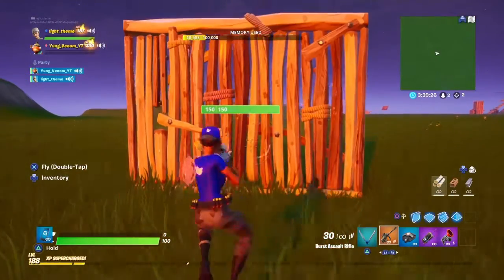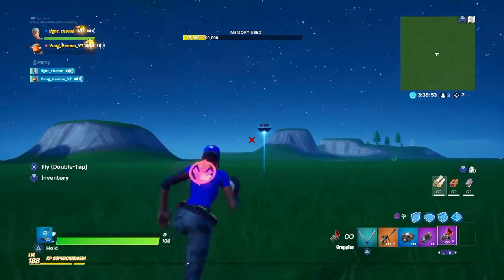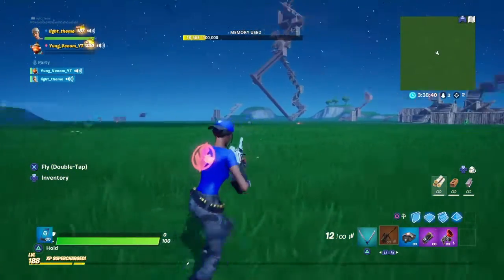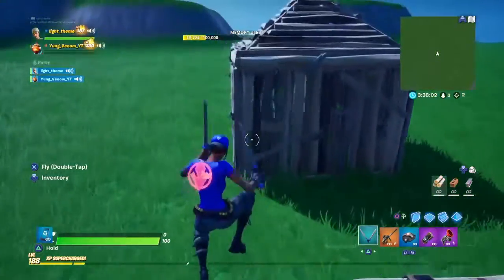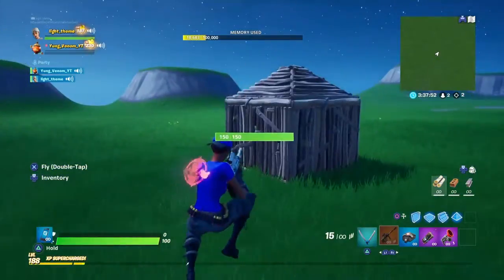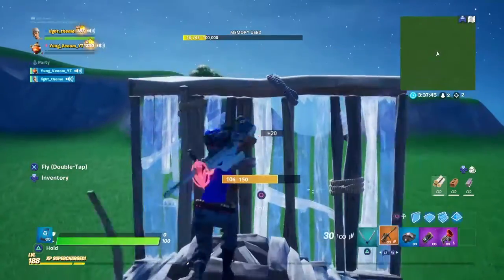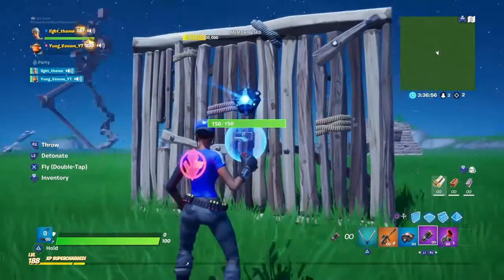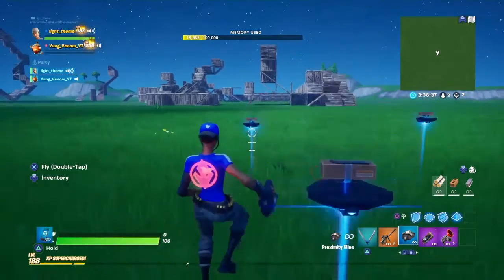How to make *DRONES* in Fortnite (messing with them)